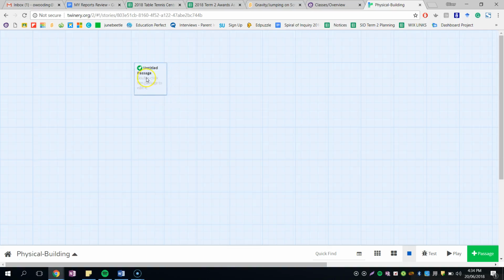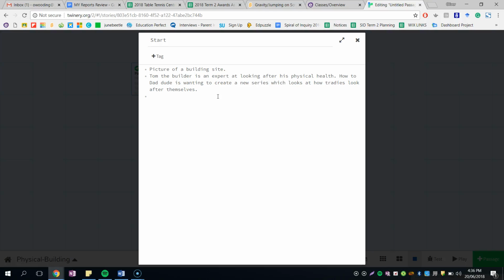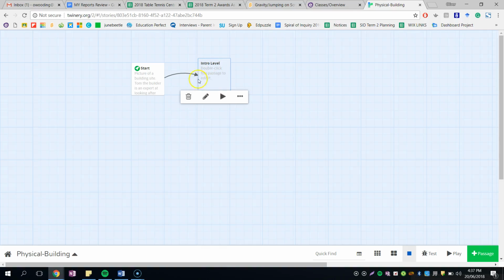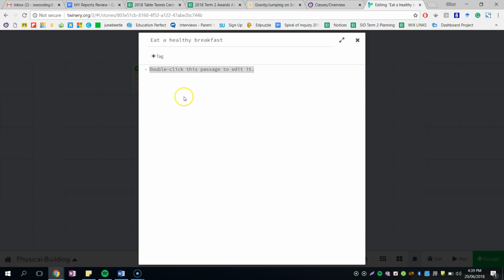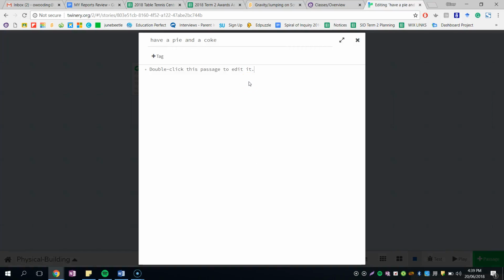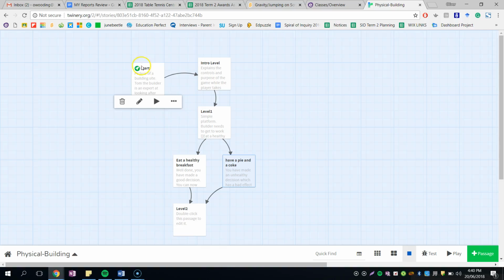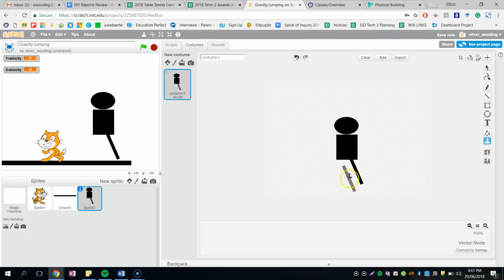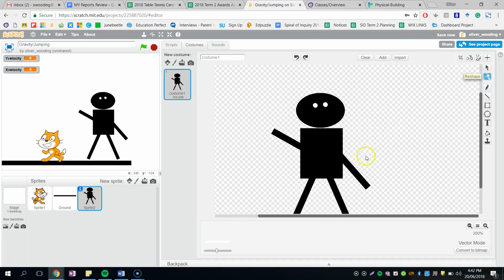Digitech task-Rimu Digital Major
Task for 21/6/18